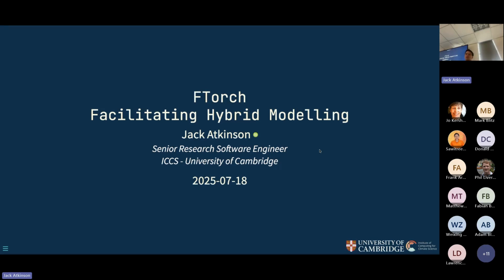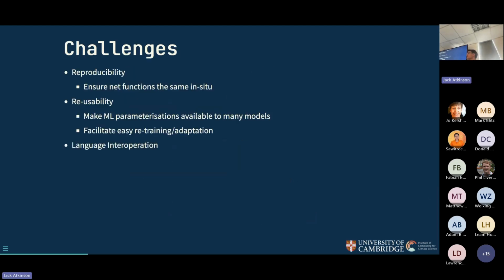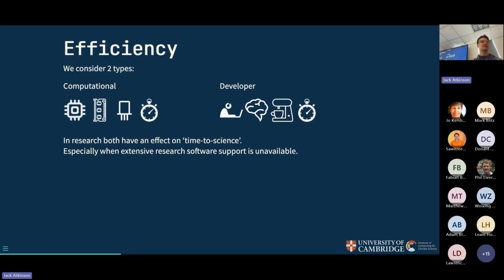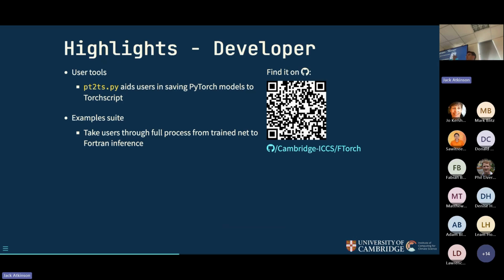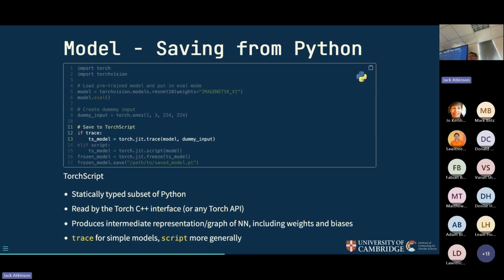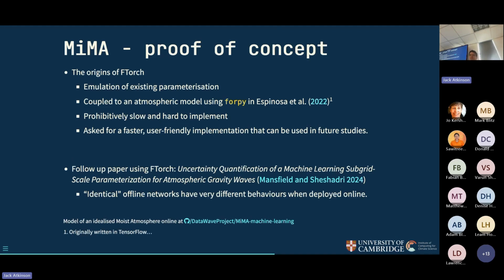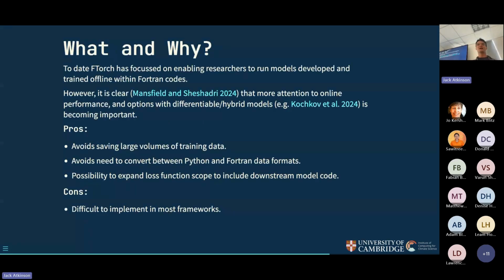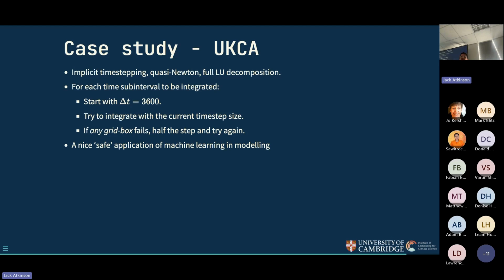FTorch: a library for coupling PyTorch models to Fortran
A talk by Dr Jack Atkinson, hosted by Leeds Institute for Data Analytics' (LIDA) Scientific Machine Learning (SciML) group.

In the last decade, machine learning (ML) and deep learning (DL) techniques have revolutionised many fields within science, industry, and beyond. Researchers across domains are increasingly seeking to combine ML with numerical modelling to advance research. This typically brings about the challenge of programming language interoperation. PyTorch (Paszke et al., 2019) is a popular framework for designing and training ML/DL models whilst Fortran remains a language of choice for many high-performance computing (HPC) scientific models. The FTorch library provides an easy-to-use, performant, cross-platform method for coupling the two, allowing users to call PyTorch models from Fortran.

Dr Jack Atkinson is a senior research software engineer in the Institute of Computing for Climate Science at the University of Cambridge. Prior to this he studied in the Engineering Department at Cambridge University investigating thermals and tropical cyclones, in the Geography Department modelling volcanic plumes, and as a Radiation Belt Scientist at the British Antarctic Survey. Jack's main interests are in geophysical fluid mechanics, specifically of the atmosphere, ocean, and space, but he likes to keep an open mind.